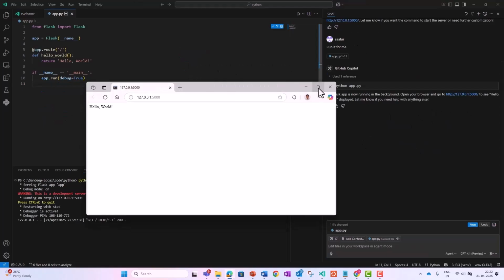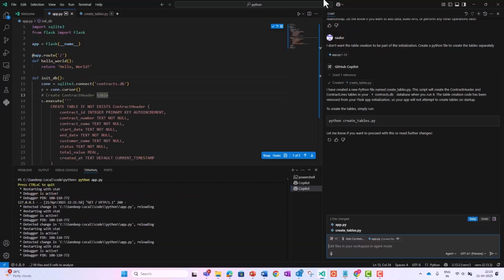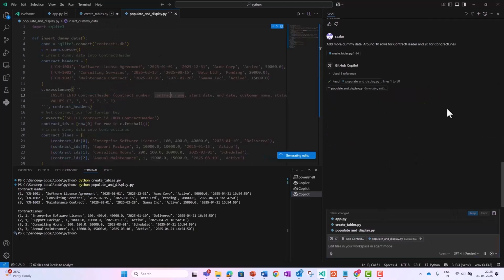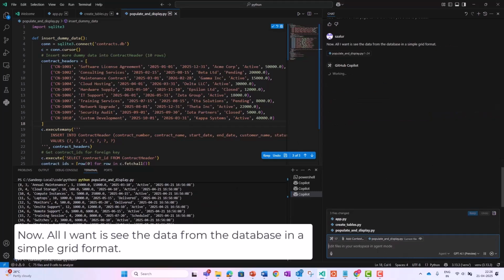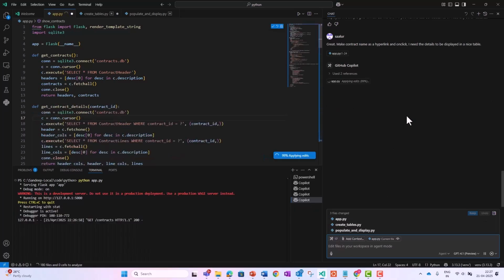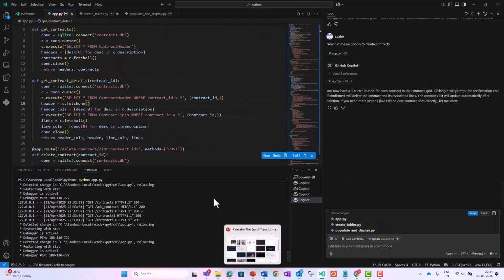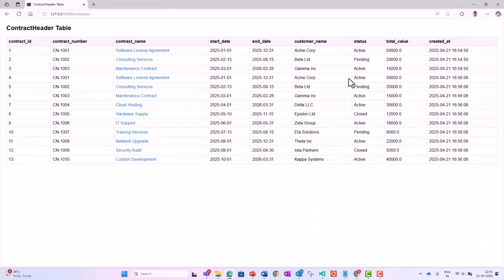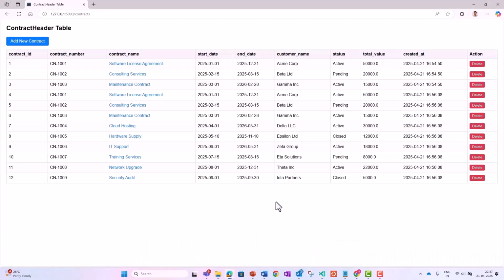TGIF (Agent in VS Code)